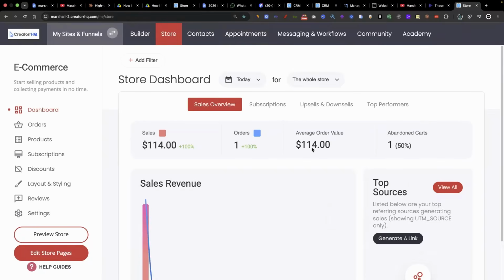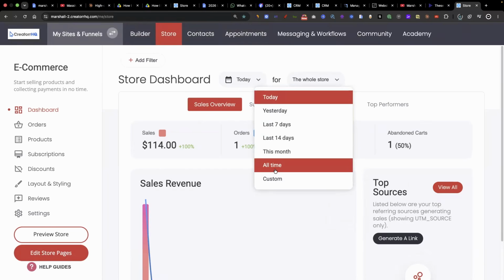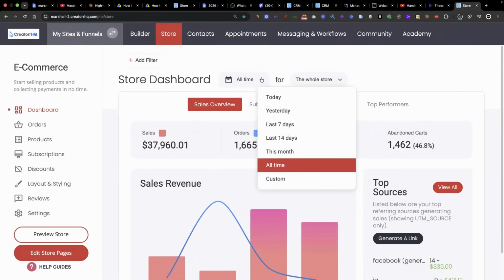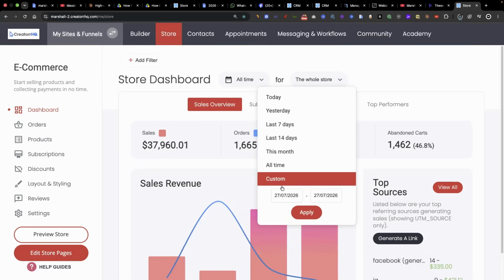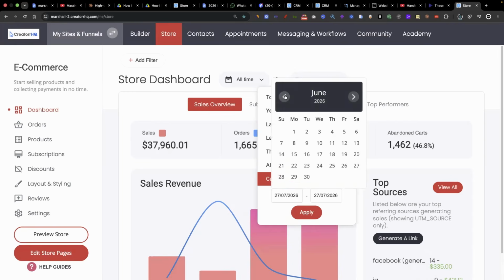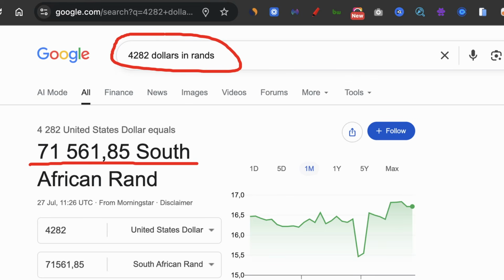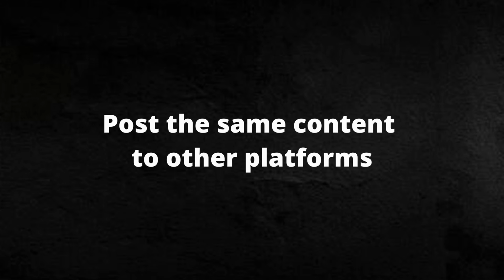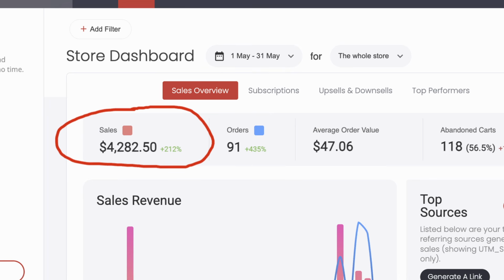How I Made $4,282 in 30 Days Selling a $7 PDF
💰 Want to build and sell your own digital product like the one in this video?

I made $4,000 in 30 days selling a single $7 PDF, and in this video I break down exactly how, the offer, the platform, the marketing, all of it. Plus how I'm actually managing the money once it starts coming in.

⏱️ TIMESTAMPS
0:00 – Intro: how I made $4K in 30 days
0:15 – Real proof (live dashboard)
1:14 – What you'll learn in this video
1:47 – The problem nobody talks about (tracking the money)
1:54 – Xero integration
2:49 – Why a $7 PDF made more sense than a $200 course
3:24 – What was actually inside the PDF
4:04 – How to find your own PDF idea
4:44 – Why traffic mattered more than the product
5:16 – How I actually got traffic
6:10 – How to copy this process yourself
6:46 – Recap: how the $4K happened
6:54 – My paid 5-Day Challenge
7:50 – What to do next